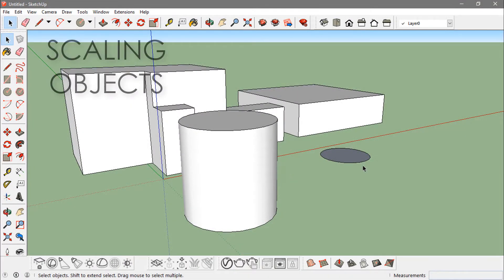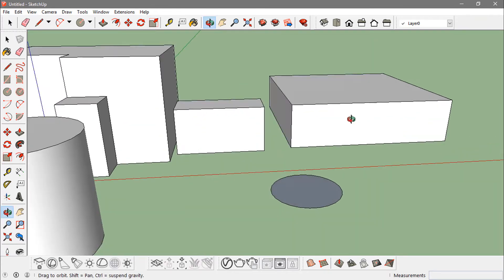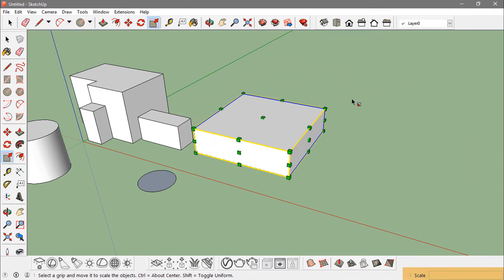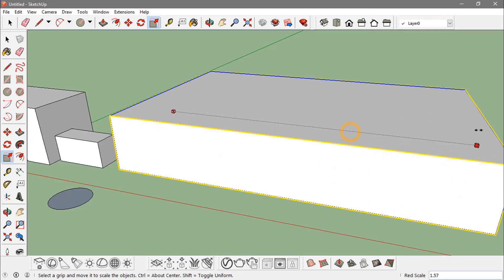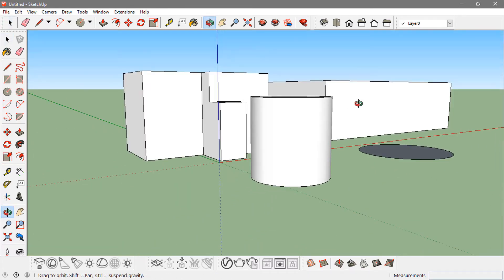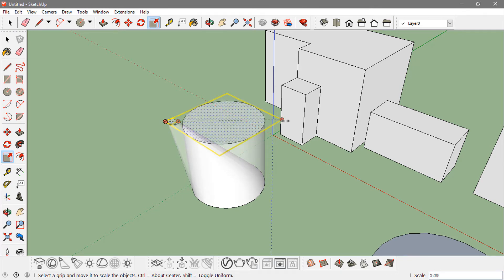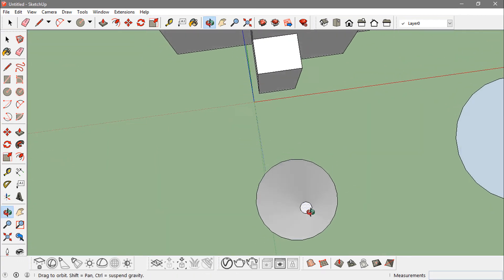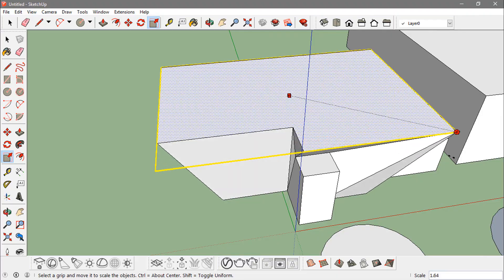Sketchup Tutorial for beginners || lesson 08 || using scale tool in sketchup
In this tutorial you will learn about how to use scale tool in sketchup. Our step by step sketchup lessons will take you from a sketchup beginners to sketchup pro.  Sketchup (formerly Google Sketchup) is 3D modeling software that is easy to use and has an extensive database of user-created models available for download from 3d warehouse. SketchUp is used for a wide range of 3D modeling projects like architecture, interior design, landscape architecture, and video game design, to name a few of its uses.